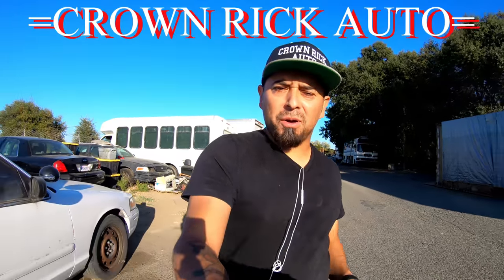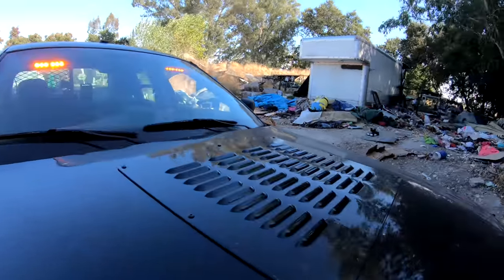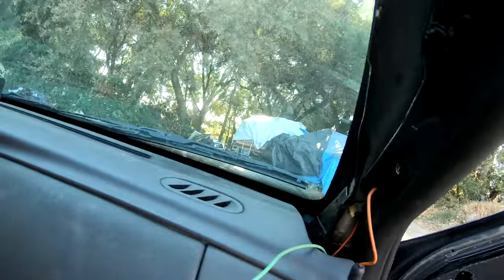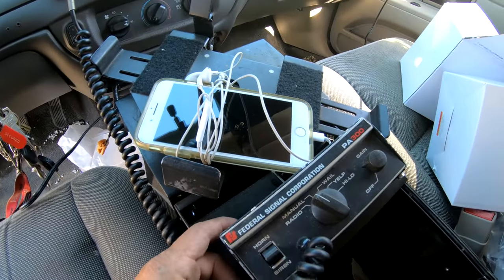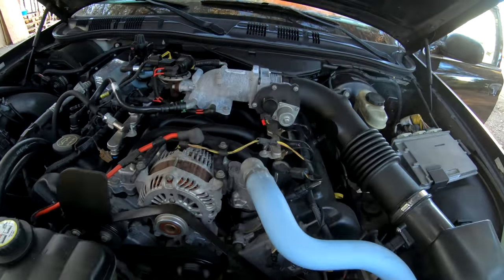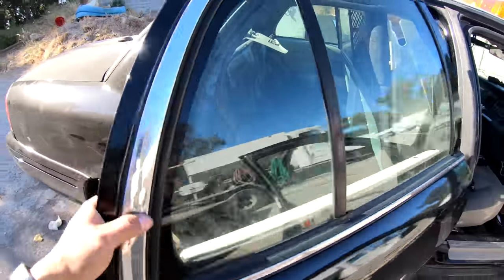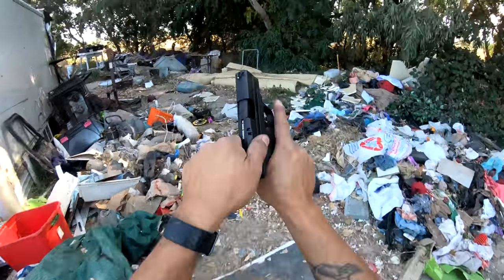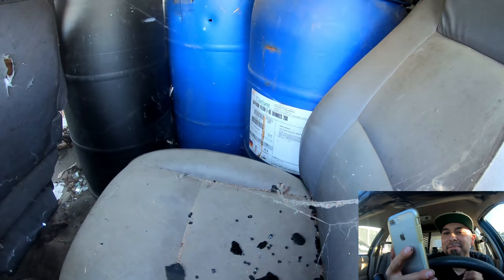Crown Rick Auto Found a GUN!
Crown Rick Auto the cop car Explorer searches a Ford crown Victoria police interceptor exploring for goodies, police equipment and trying to find that biscuit!

Help translate!